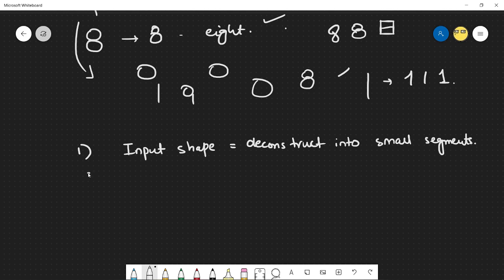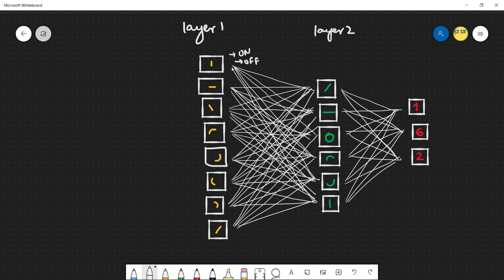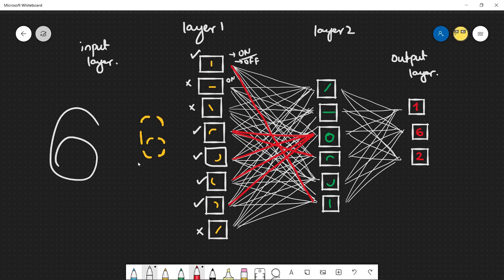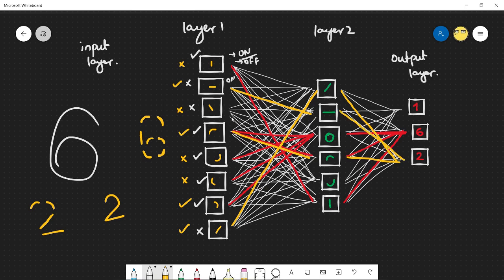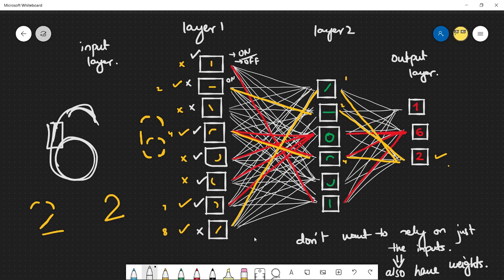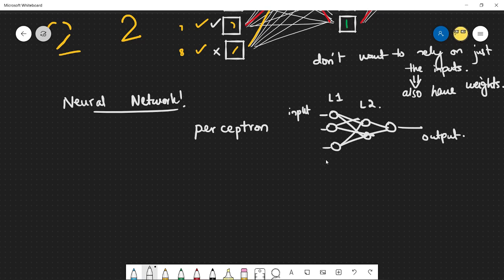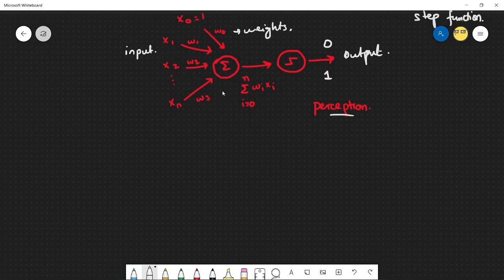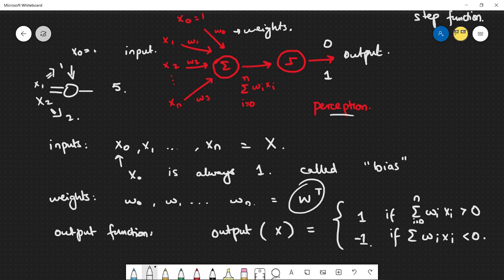Neural Networks (Perceptrons)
Lecture on perceptrons